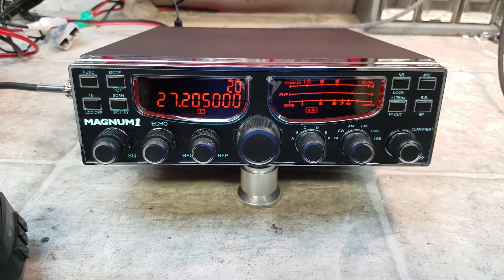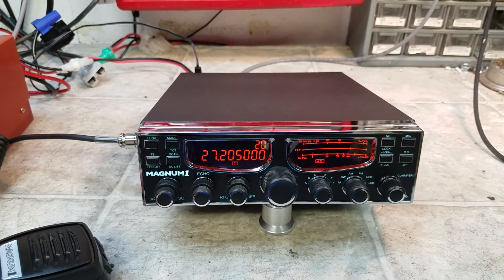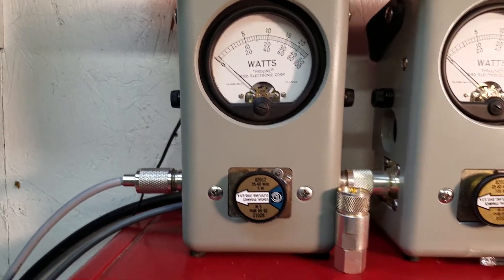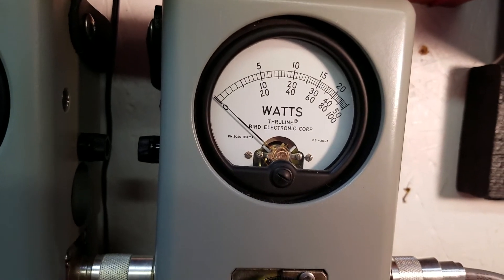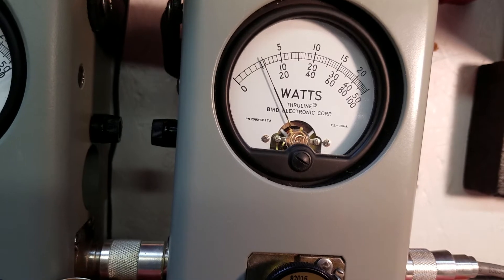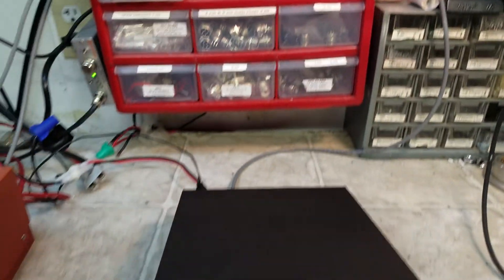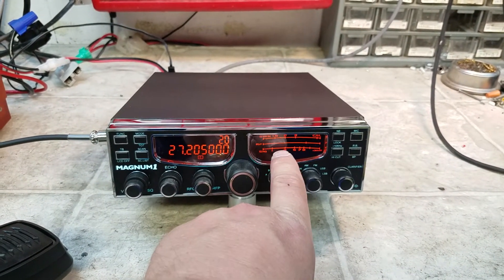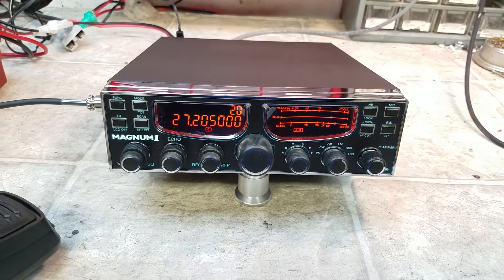Magnum1 tune up report for Mr. BLACK in ??